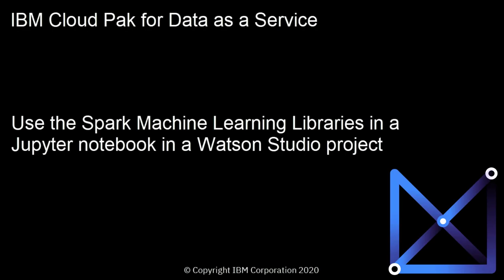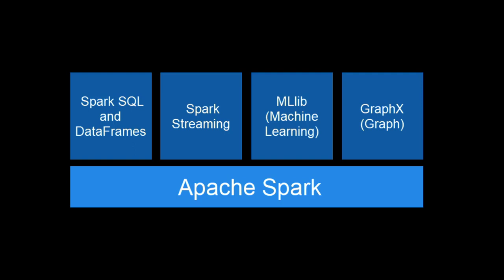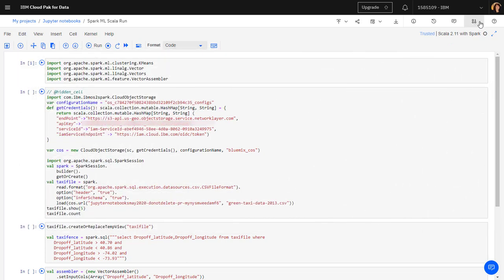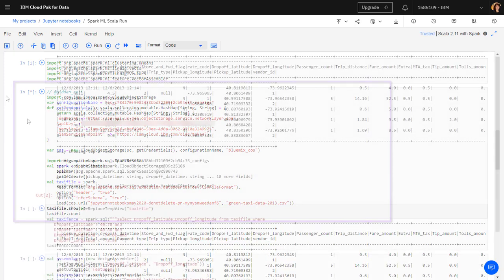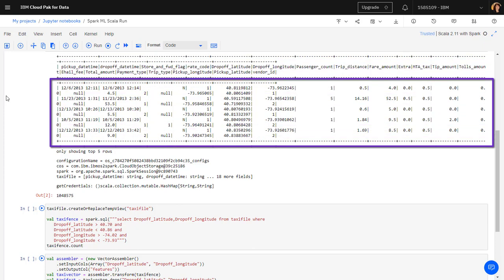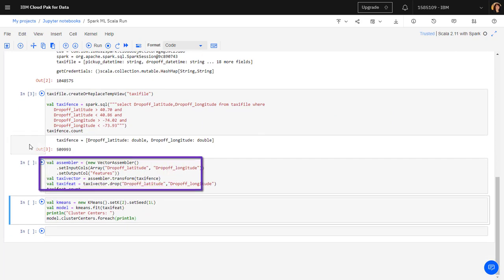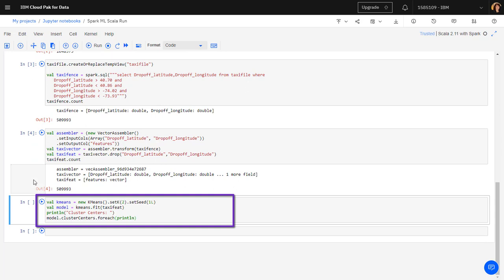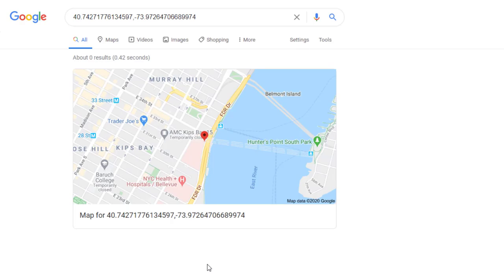Use Spark Machine Learning Libraries in Jupyter notebooks: Cloud Pak for Data as a Service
This video shows you how to use Spark Machine Learning libraries in a Jupyter notebook in a Watson Studio project.